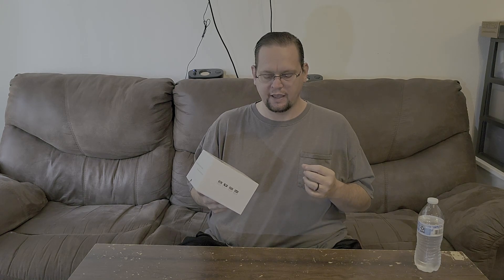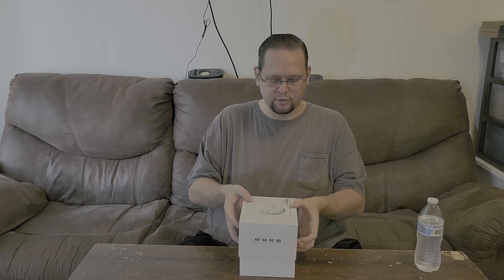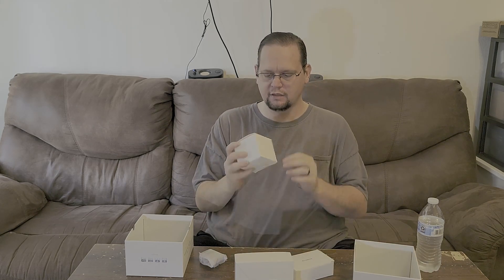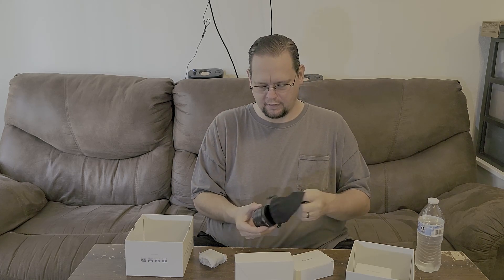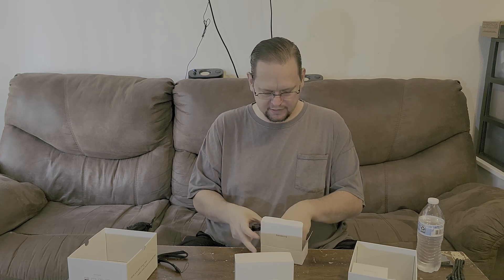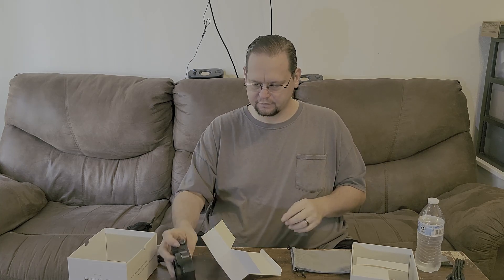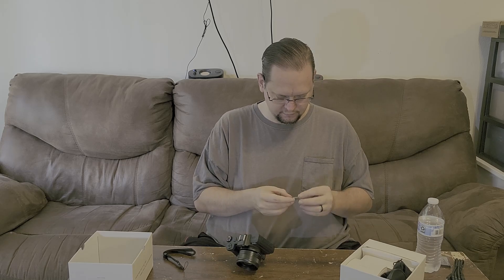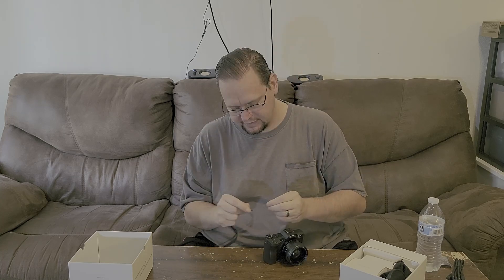36 mp High Definition Digital Video Camera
This is just a look at a somewhat budget digital camera with recording function that is marketed towards those making content. I will try to post an update video with some footage from the actual camera in a few weeks if I can get the time to try it out. I hope you all like this little peak at this camera.
Don't forget that we are looking for weird, silly, funny, gross, etc posts online to use in our new video series (send to the email below). And if you want to help us with our new non-profit, use the GoFundMe link below to donate or share with others so we can help those that need computers to get PCs.

GreyWolf Towers Twitter account - @towersgrey

If you have suggestions, I am always open to new ideas (please keep it civil).